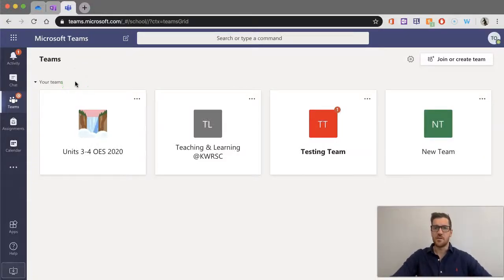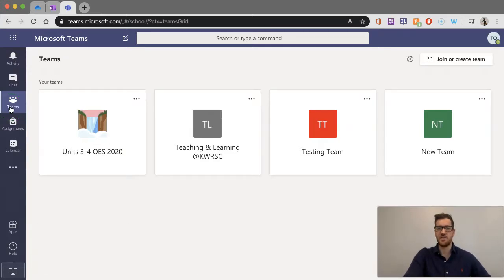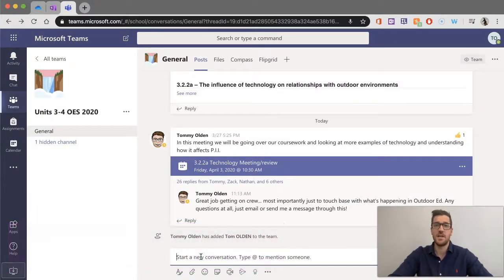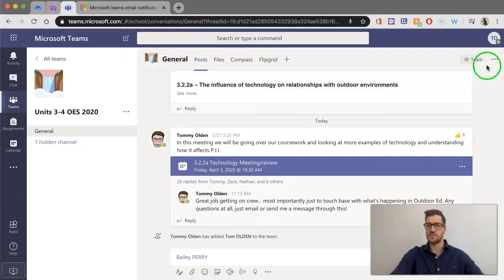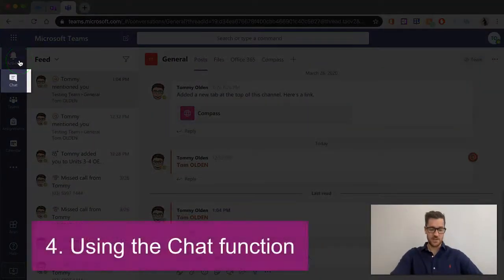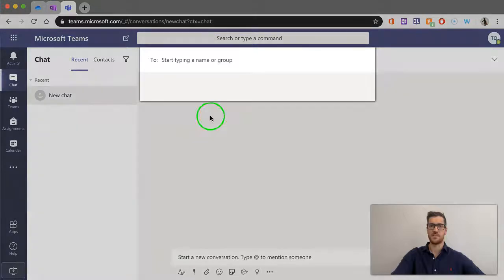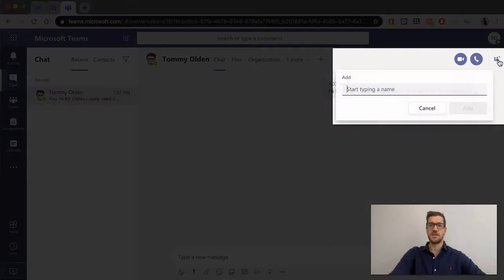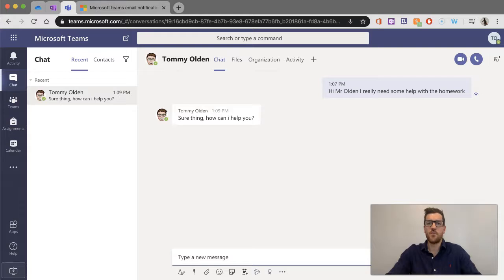Using Microsoft Teams @ KWRSC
This video is designed to guide students through navigating around the functions of Microsoft Teams.
1. Finding your Teams (0:26)
2. Notifications and Activity Feed (0:51)
3. Tagging in Posts (1:45)
4. Using the Chat (3:53)
5. Making calls and Group Chat (4:55)